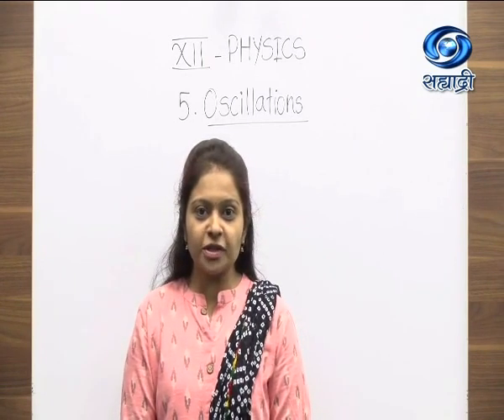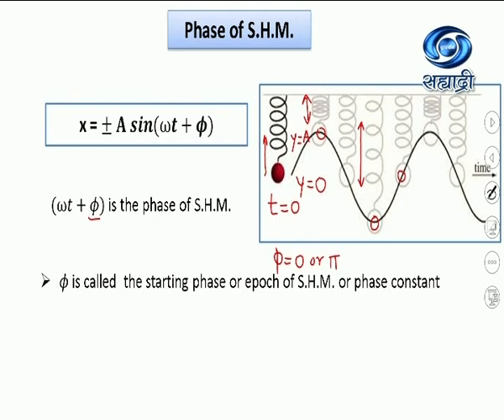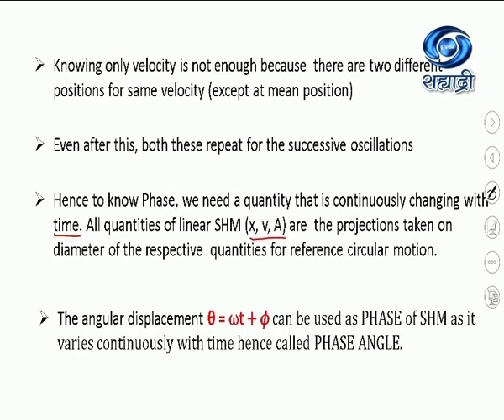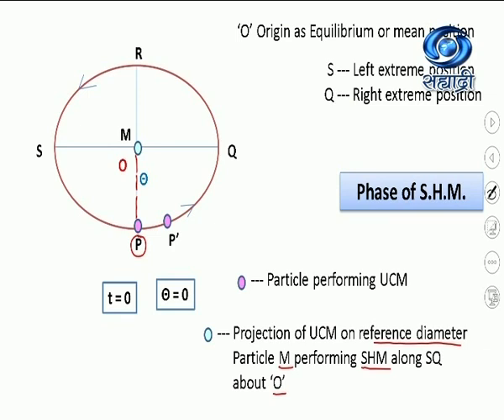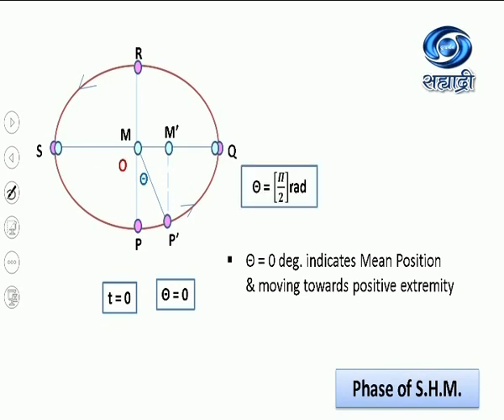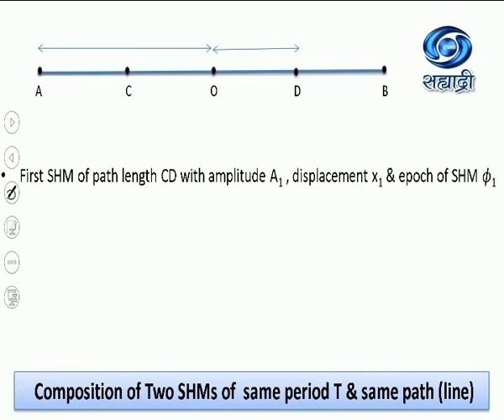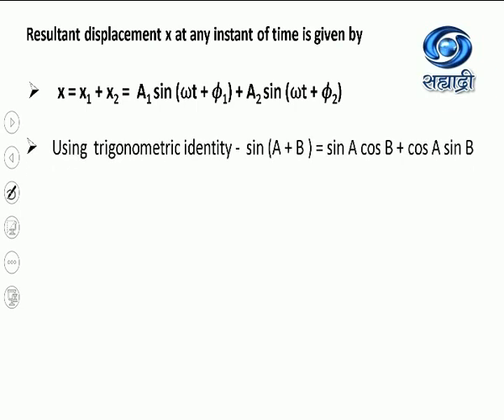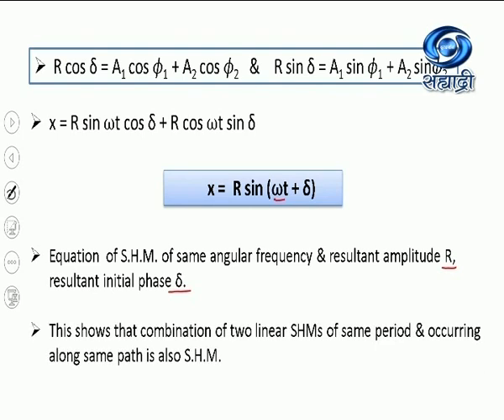Educational Programme | Class XII : Sci | Sub - Physics | Oscillations | 18/11/2020 Part - I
Class XII : Science
Medium : English
Subject : Physics
Topic : Oscillations
Presenter : Ms. Jayshree Patil, Asst. Teacher,
Fergusson College, Pune